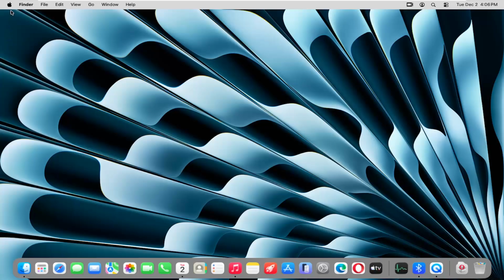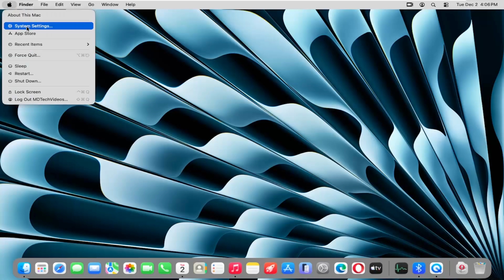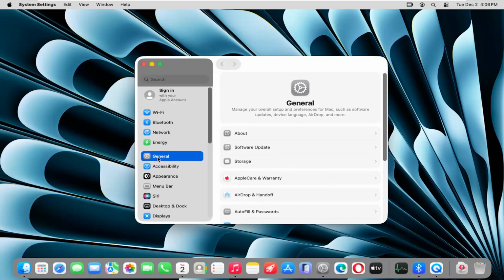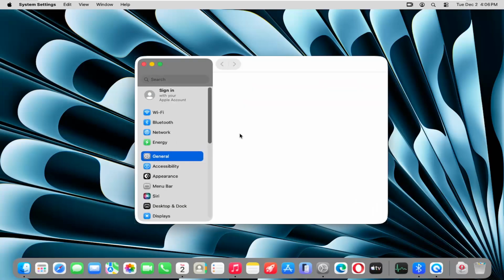How To Change The Name Of Your MacBook [Solution]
Changing the name of your MacBook is a simple yet essential task for personalizing your device. This tutorial walks you through the process of renaming your MacBook to something that better reflects your style or organization. Whether you're setting it up for personal use or want to distinguish it on a network, knowing how to modify the device name can streamline your digital experience. The video provides a clear, step-by-step guide to ensure that users can easily follow along and make the change quickly.

Issues addressed in this tutorial:
macbook name change
how to rename macbook
change macbook name
personalize macbook
macbook settings
macbook customization
macbook network name
rename macbook easily
macbook setup
macbook user guide

This tutorial is perfect for anyone who wants to customize their MacBook's identity for more intuitive use. Whether you're new to macOS or simply need a quick refresher, it makes the process effortless and efficient. The video explains the exact steps to change the name, ensuring you can follow along no matter your experience level. With just a few clicks, you can personalize your MacBook and make it uniquely yours.